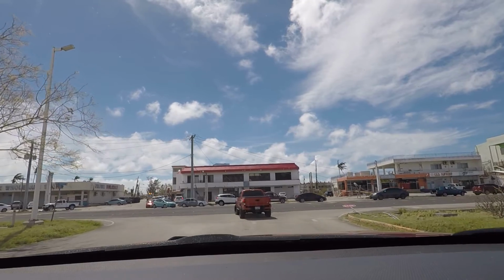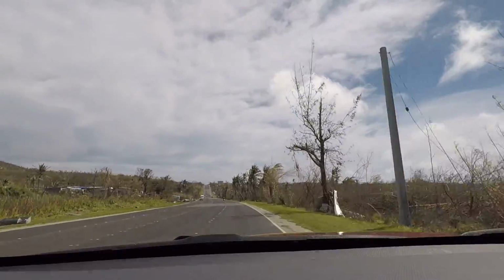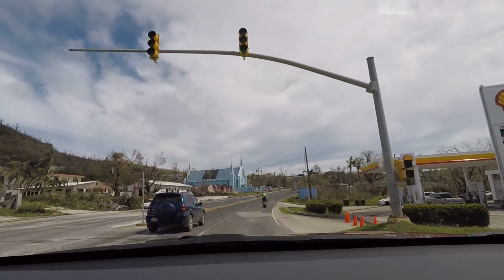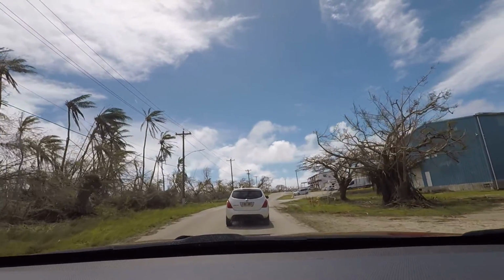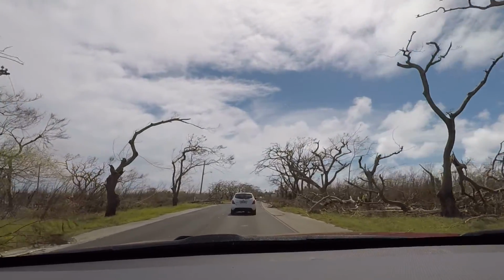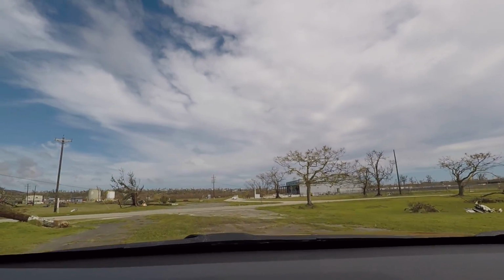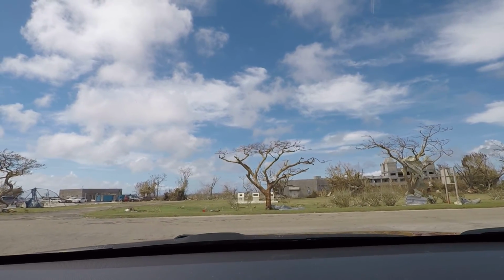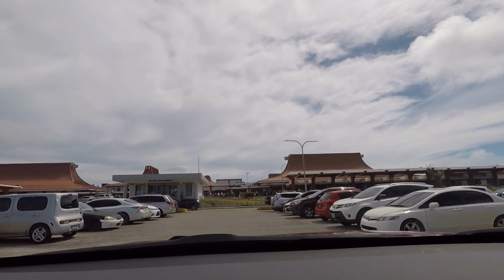2 Days post Yutu - Driving around town Part 1 of 6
I grabbed a GoPro and dash mounted it to give everyone a feel of Saipan and how the after effects of the Category 5 Super Typhoon Yutu and the aftermath on Saipan.